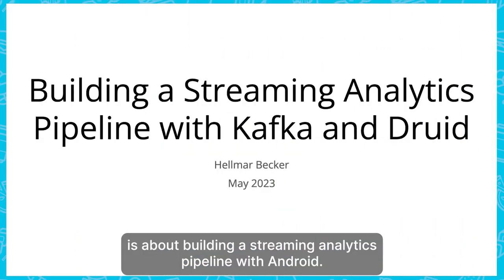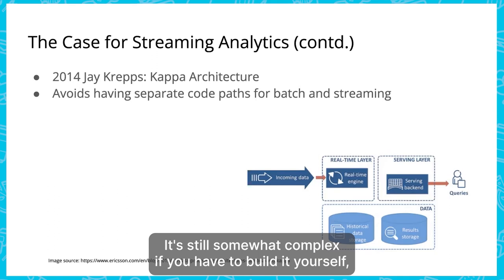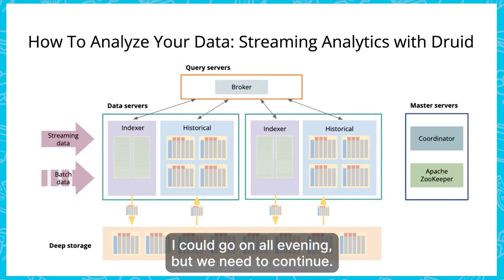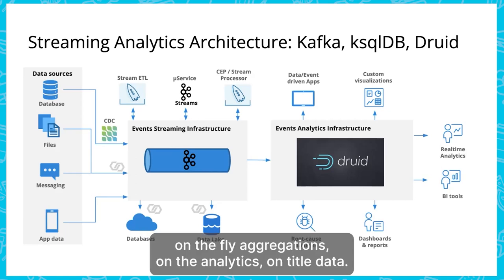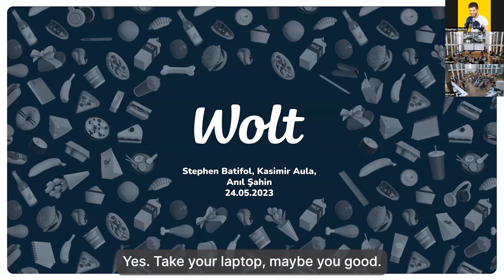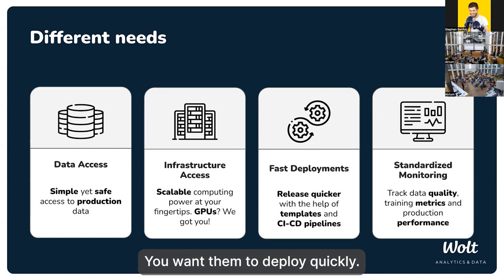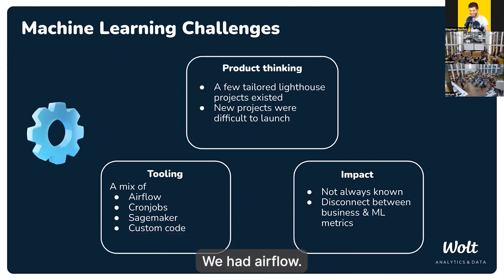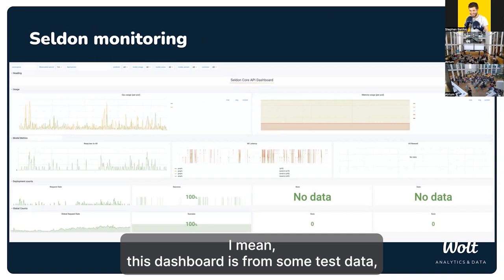Berlin OSDI Meetup May 2023 - building an event analytics pipeline with Kafka and Druid & ML at Wolt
Recording from the first Open Source Data Infrastructure meetup in Berlin, hosted by Wolt and Aiven on May 24, 2023. The video features talks by Hellmar Becker from Imply and Anil Sahin, Stephen Batifol, and Kasimir Aula from Wolt.

CHAPTERS
00:02 Building an Event Analytics Pipeline with Kafka, ksqlDB, and Druid by Hellmar Becker
29:56 How Wolt powers Logistics through the ML platform to deliver to millions of people